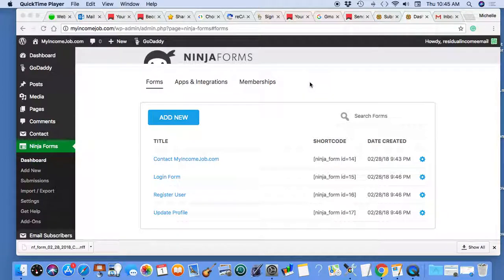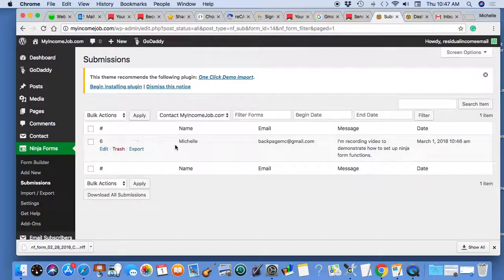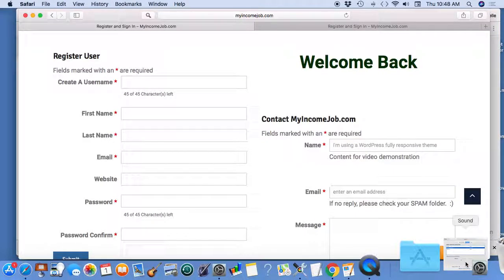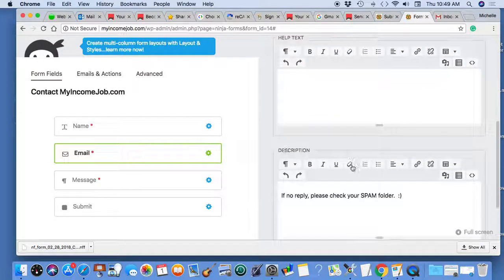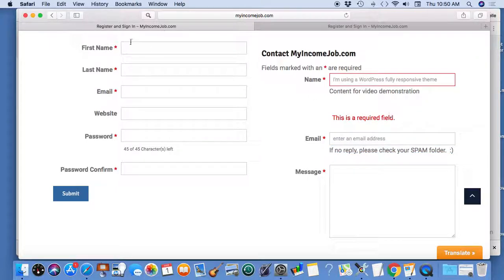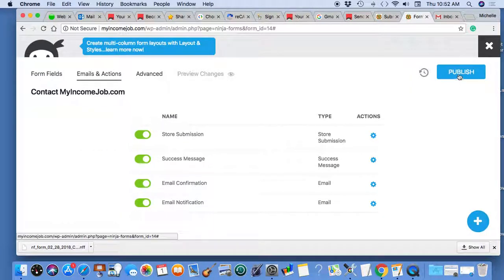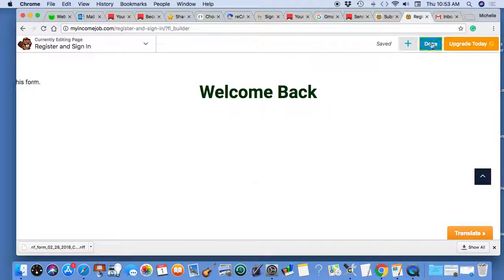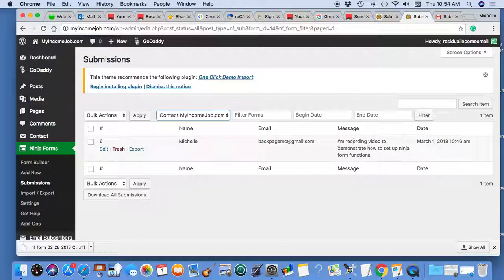Ninja Form Functions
How to set up a Ninja Form Function.  Visitor fills out a form, they receive a confirmation email, you receive submission info, how to change form name, change field content and add content to forms.